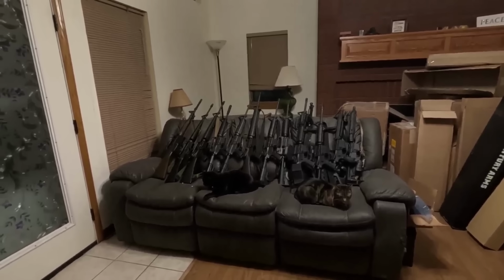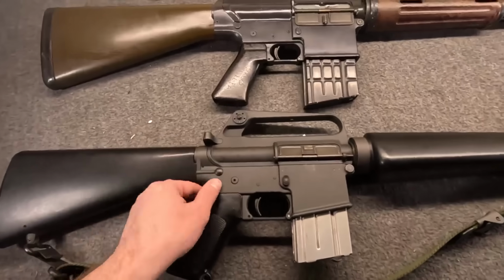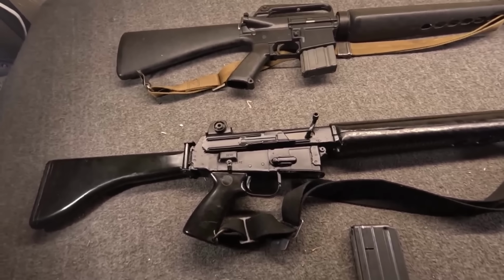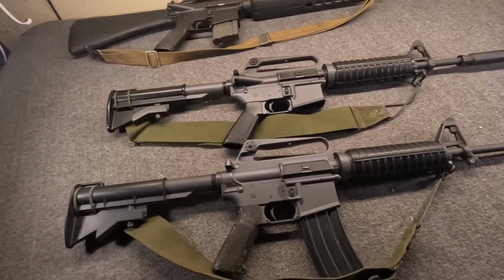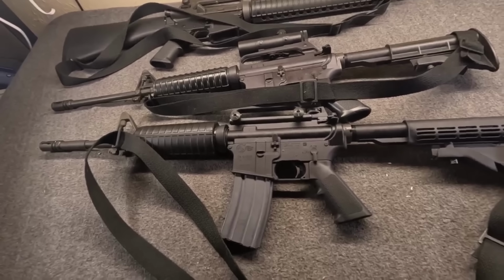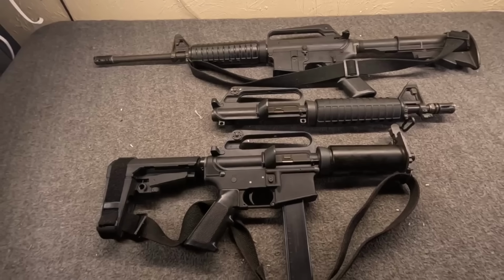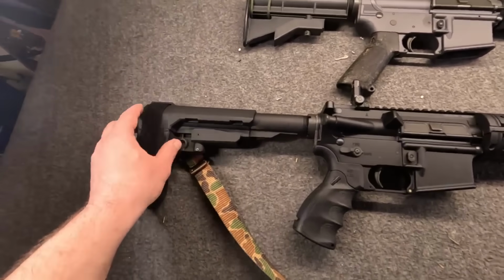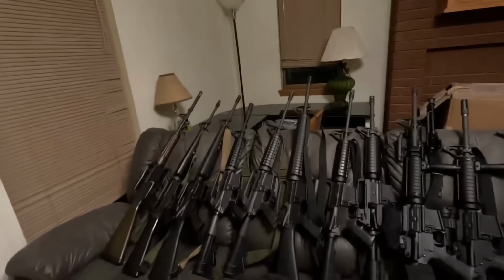My Colt-Armalite AR10/AR15/M16/M4 US GI Collection (Brief Overview For 2024)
Air Force
Marine Corps